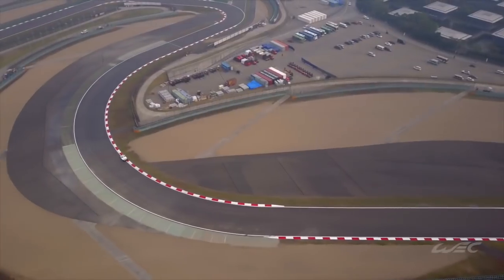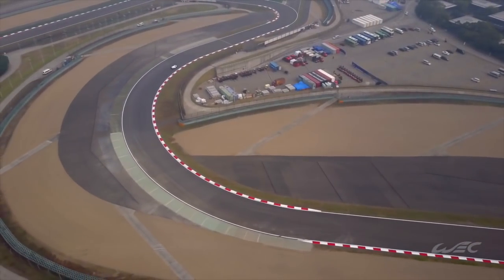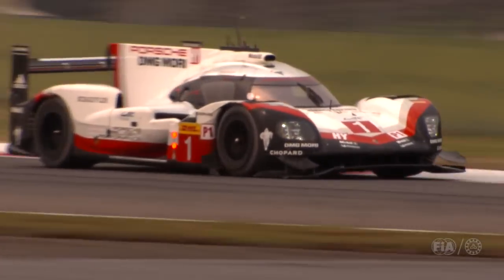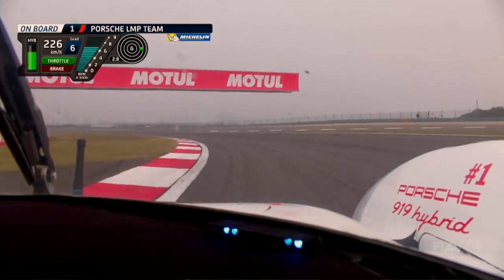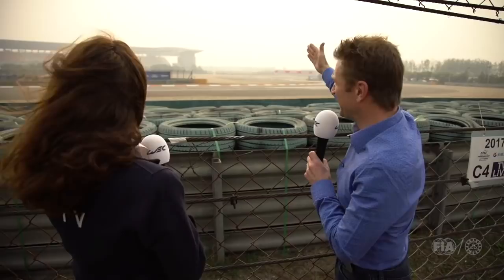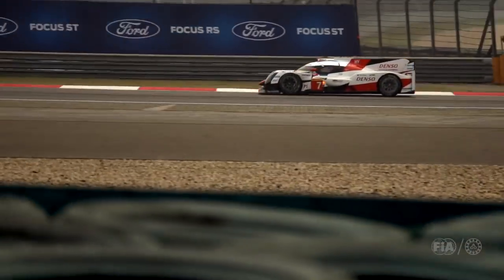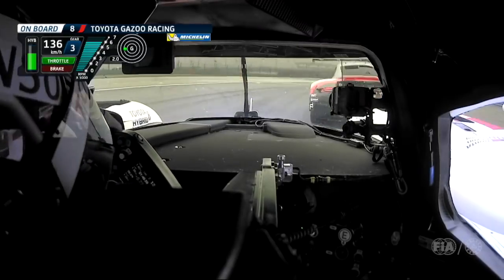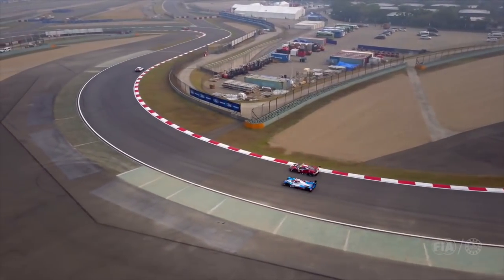2017 WEC 6 Hours of Shanghai - Track analyses with Allan McNish and Louise Beckett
Designed by Herman Tilke and inaugurated in 2004, the track layout was inspired from the Chinese character « shang», the first character in the name of the city of Shanghai.
Louise Beckett and Allan McNish have a closer look at the very fast section from turn 7 to turn 8.